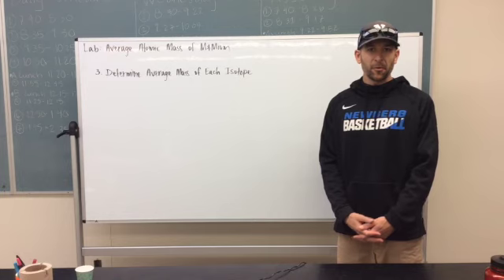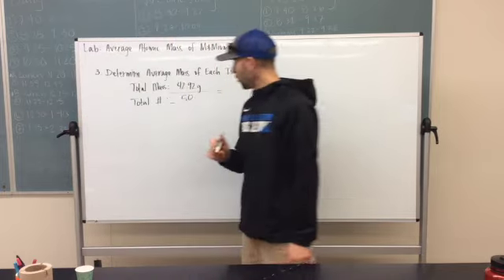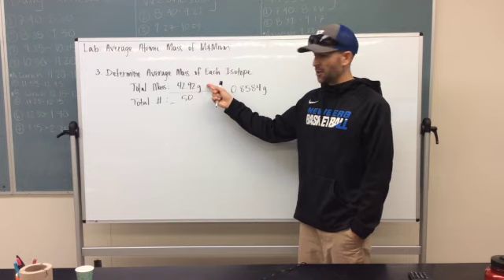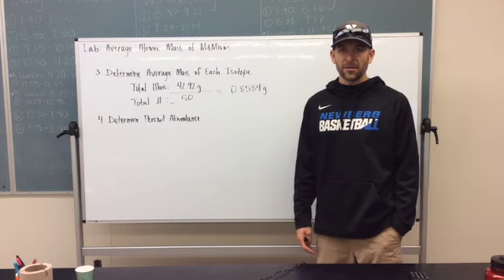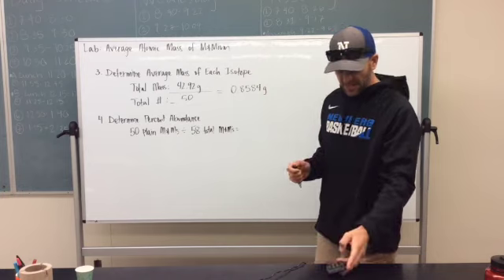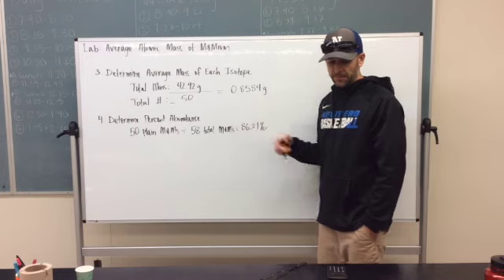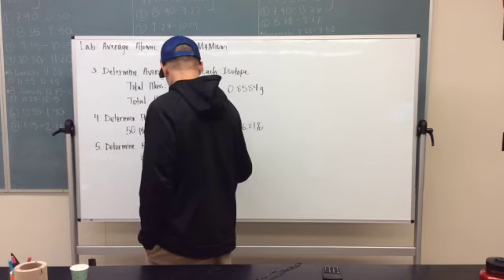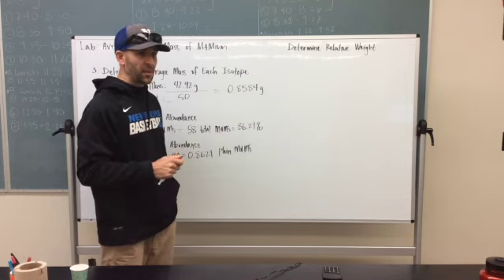Lab: Average Atomic Mass of M&Mium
By watching this video you will collect the data necessary to determine the average atomic mass of the element M&Mium.